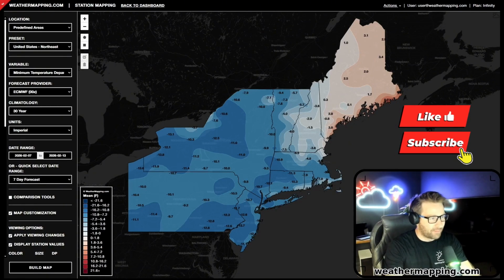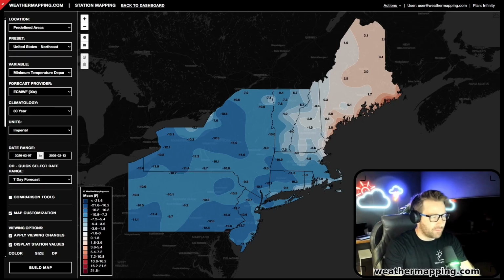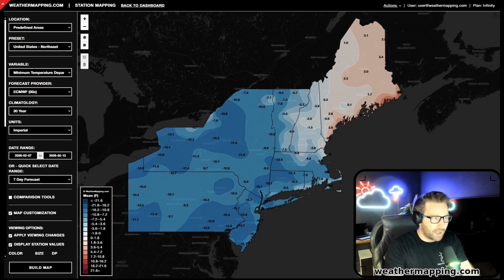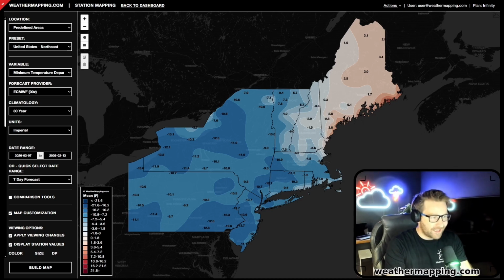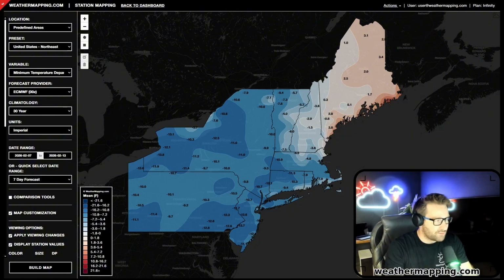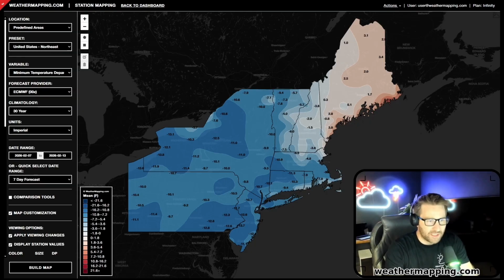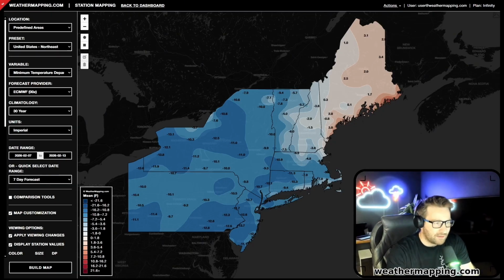Northeast U.S. Cold Outlook: Minimum Temperature Departures (Next 7 Days)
This video breaks down forecast minimum temperature departures across the Northeast U.S. for the next 7 days. We explain what temperature departures mean and walk through where overnight lows are expected to run much colder or closer to normal, with a detailed look at New England, New York, and the Mid-Atlantic.